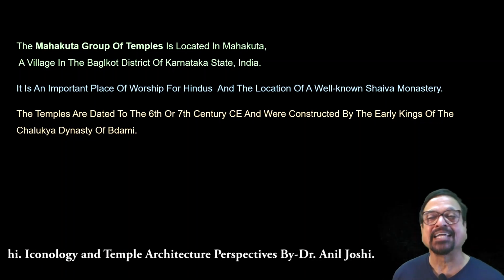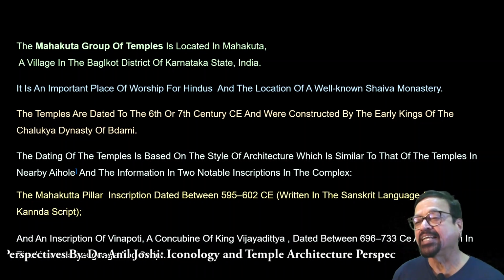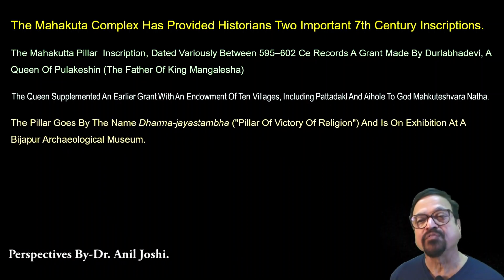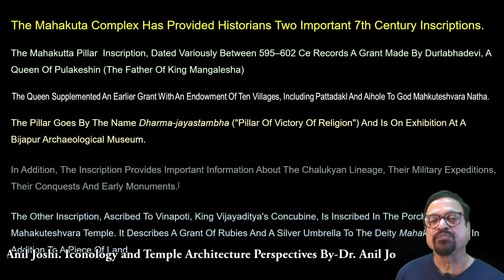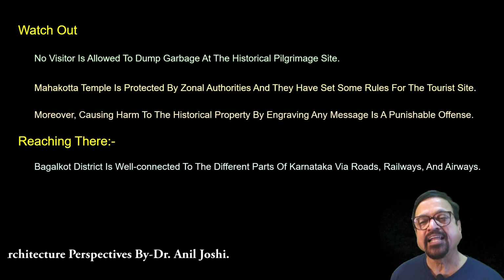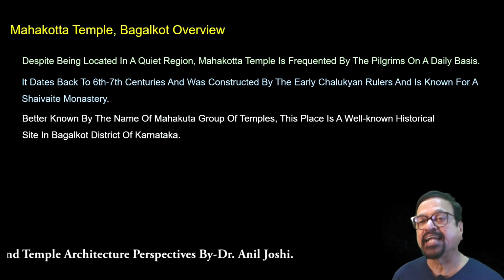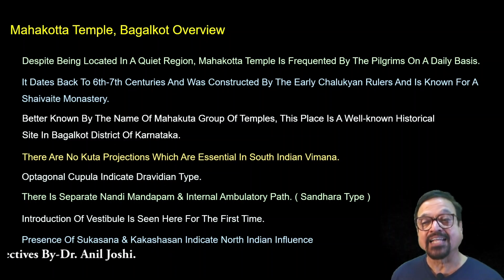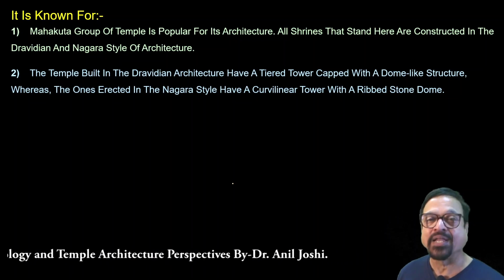PATTADAKKAL - MAHAKOTA TEMPLE - BY DR. ANIL JOSHI.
This channel  will take you in depth of Temple  perspectives,  like dravidian, nagara & vesara types -  of different architectural styles, ,designs and patterns, while keeping basic principles  same - all these are narrated in detail in this  channel  i.e. Iconology & temple perspectives by dr. anil joshi. This channel will make a virtual  eye treat to many locations since my  channel has huge collection of  photographs, videos, scripts, narratives , information which will help to study changes in society, traditions and culture.